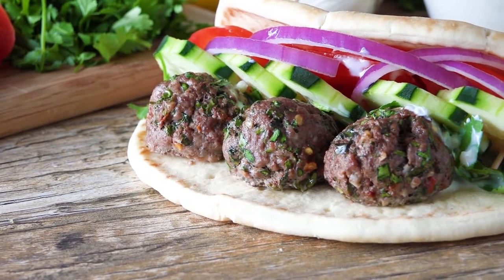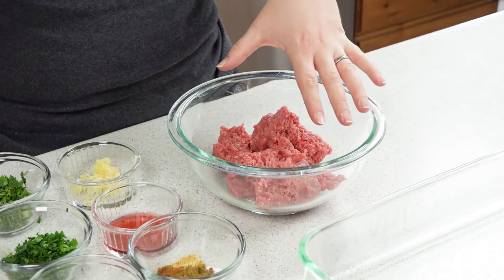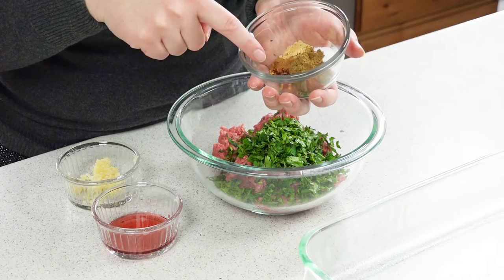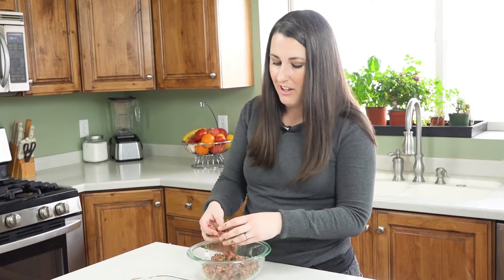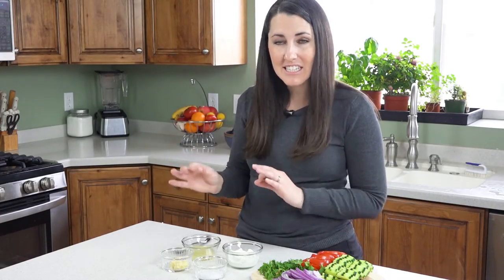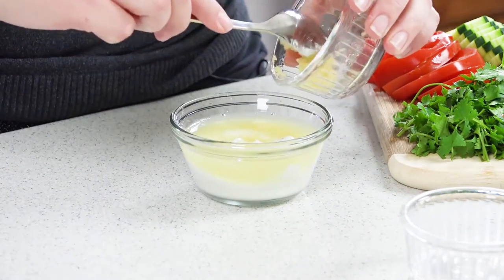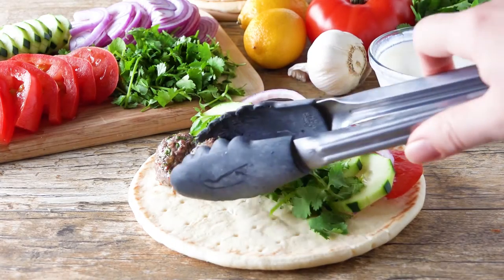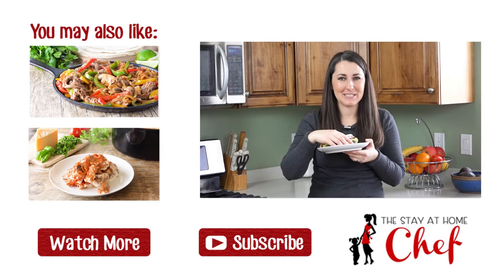Lamb Meatball Gyros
Juicy ground lamb meatballs are drizzled with lemon-garlic sauce and wrapped up with veggies in a pita for a gyro that packs a flavorful punch!

✅Ingredients

LAMB MEATBALLS:
• 1 lb ground lamb
• 2 TB chopped fresh parsley
• 2 TB chopped fresh mint
• 2 TB chopped fresh cilantro
• 4 cloves garlic, crushed
• 2 tsp red wine vinegar
• 1 tsp ground cumin
• 1/2 tsp salt
• 1/2 tsp ground allspice
• 1/2 tsp red pepper flakes
• 1/4 tsp ground cinnamon
• 1/4 tsp ground ginger

GARLIC SAUCE:
• 4 cloves garlic, crushed
• 1/4 c greek yogurt
• 1 lemon, juiced
• 1/4 tsp salt

GYROS:
• 4 pita flat breads
• Toppings as desired (sliced tomato, sliced cucumber, sliced red onion, fresh cilantro)

✅Instructions

00:02:30 - Ideas for gyro toppings

1️⃣ 00:00:24 - Preheat oven to 400 degrees. Lightly grease a 9x13 glass baking dish.

2️⃣ 00:00:32 - In a medium-size mixing bowl, combine ground lamb, parsley, mint, cilantro, garlic, red wine vinegar, cumin, salt, allspice, red pepper flakes, cinnamon, and ginger. Knead together until well combined.

3️⃣ 00:01:19 - Form meat into 12 balls. Place in prepared pan. Bake until cooked through, approximately 25 minutes.

4️⃣ 00:01:47 - Meanwhile, make the garlic sauce by combining garlic, greek yogurt, lemon juice, and salt in a small bowl.

5️⃣ 00:02:39 - Serve meatballs hot on a pita flat bread with desired toppings and drizzle with garlic sauce.

FACEBOOK: The Stay At Home Chef
PINTEREST: The Stay At Home Chef